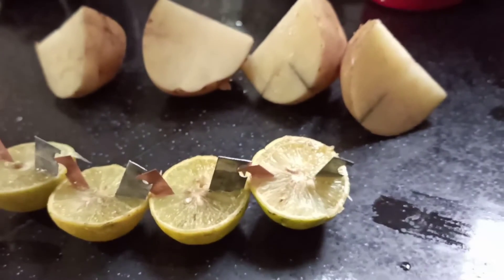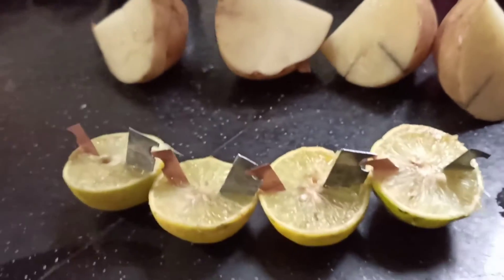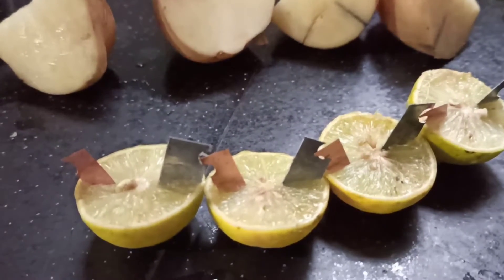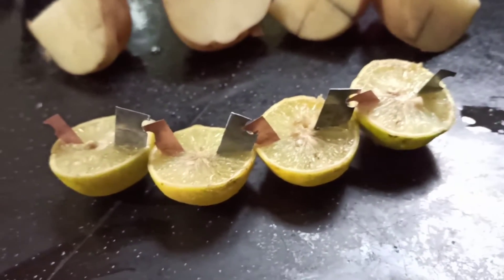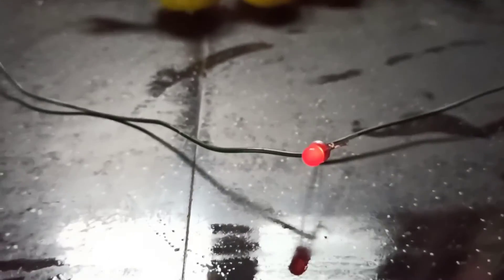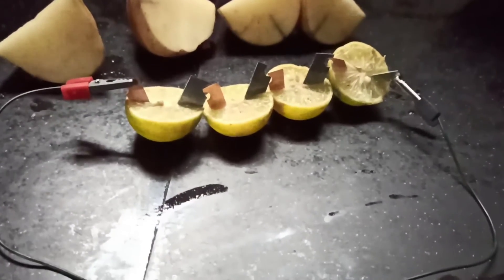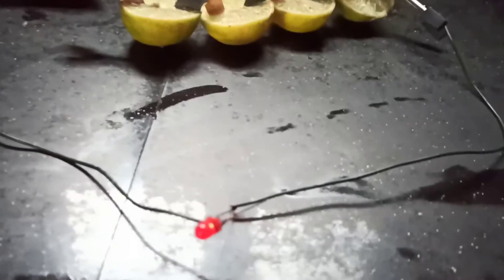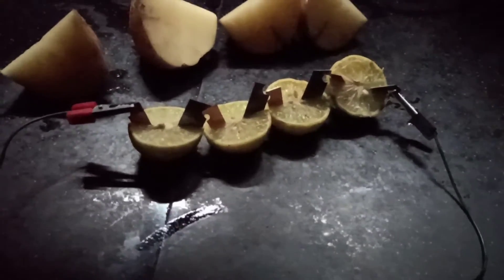How to Make a Lemon Battery | Light LED Using Lemon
light any bulb with a lemon,
Lemon Battery Light Bulb Experiment,
How to Glow LED using Lemon,
Lemon Battery,
Free Energy Light Bulbs using Lemon,